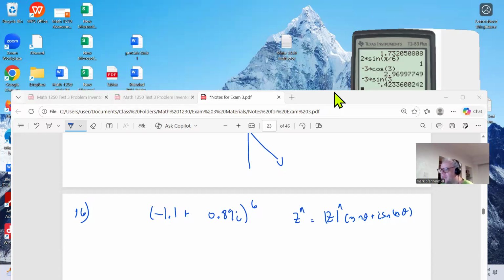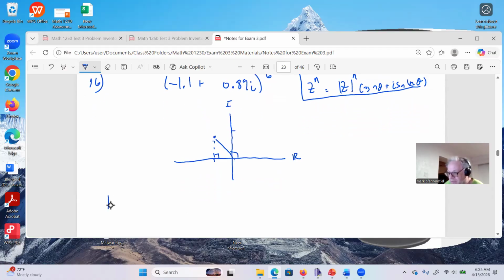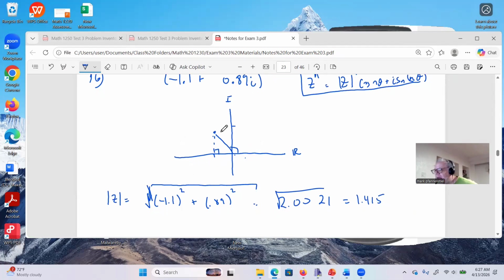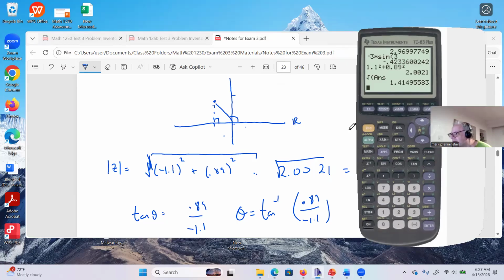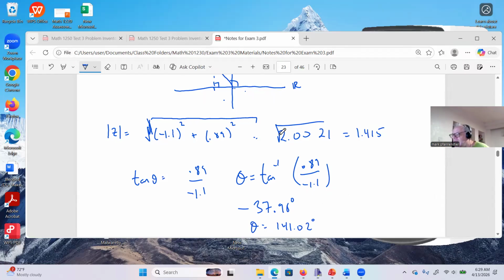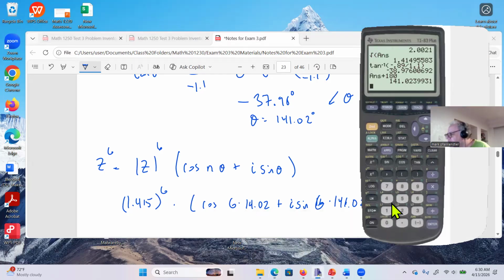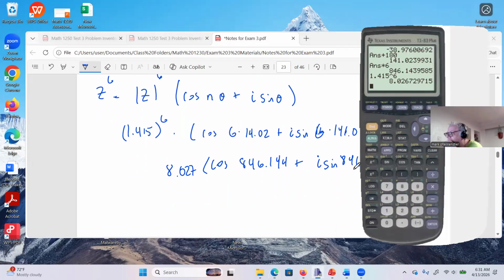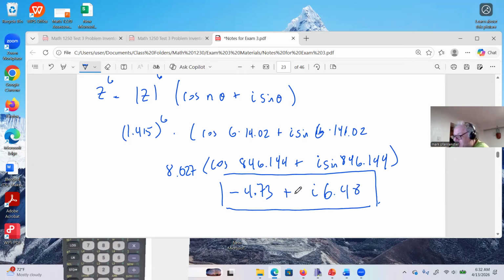De Moivre's theorem problem